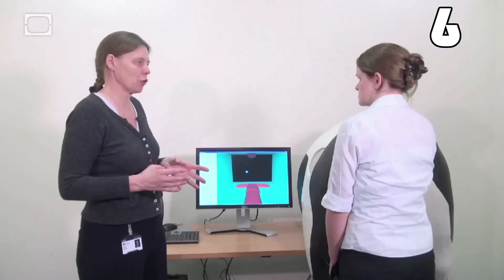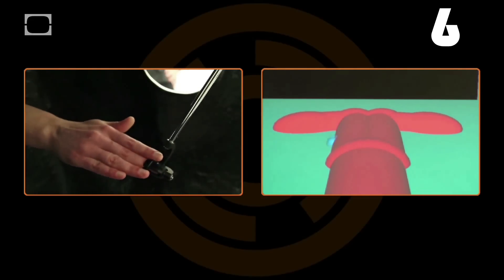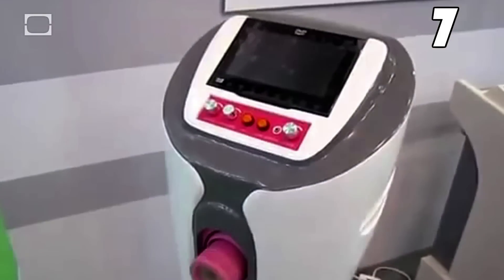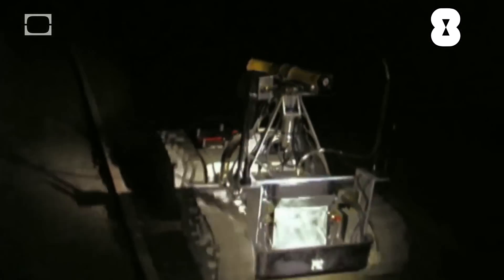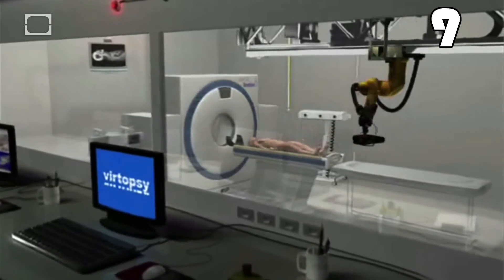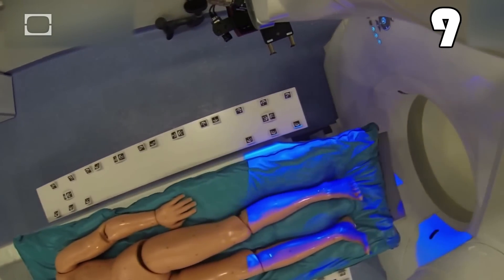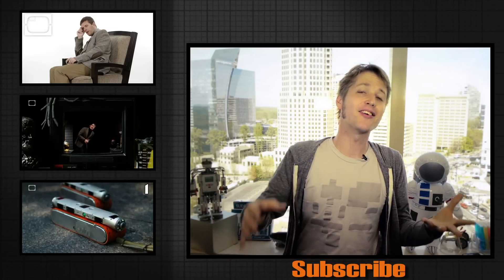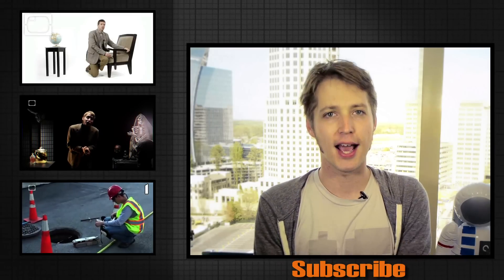10 Robots With Dirty Jobs: Part 2 - Epic Science #91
You think you’re job is dull, gross and nasty? Well, it’s time to meet some robots then. These machines toil away at some of the dirtiest jobs in the world -- tasks that most humans don't even like to think about. You ready for a little meet and greet? In part I, Robert introduces you to some very poop-centric machines.